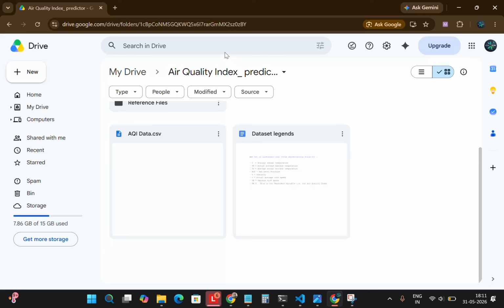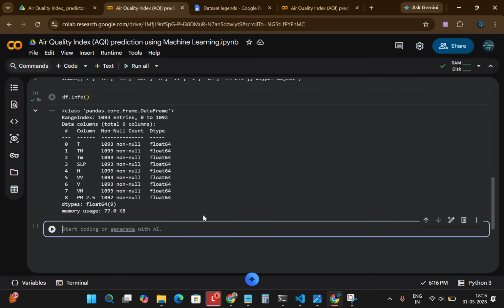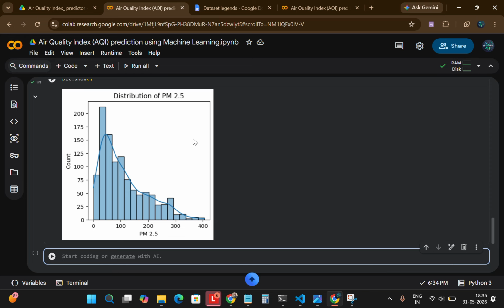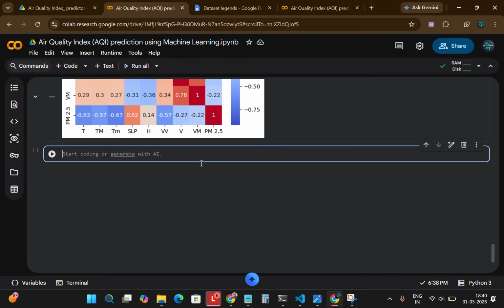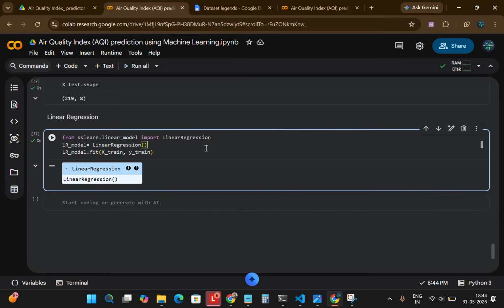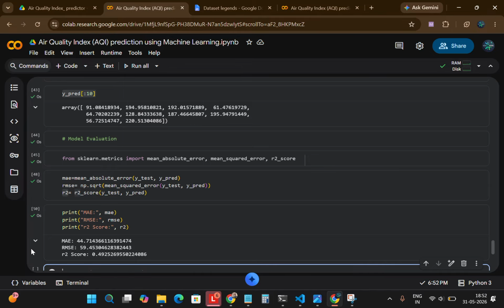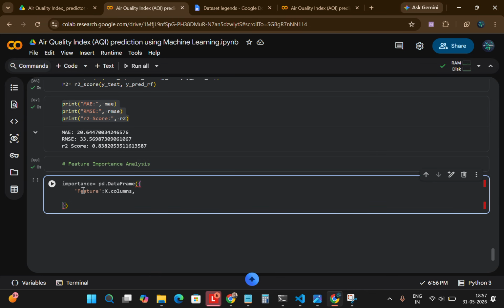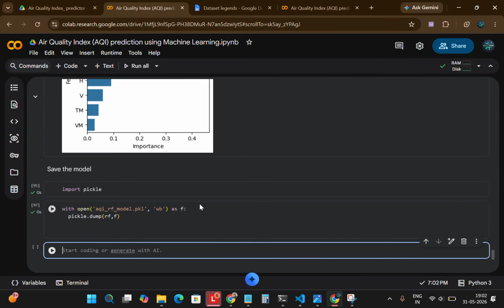Air Quality Index (AQI) Prediction using Machine Learning | Linear Regression vs Random Forest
In this video, we build an end-to-end Machine Learning project to predict Air Quality Index (AQI) using meteorological data such as temperature, humidity, pressure, visibility, and wind speed.

📌 Project Workflow:
✔ Data Collection
✔ Data Cleaning
✔ Missing Value Handling
✔ Exploratory Data Analysis (EDA)
✔ Correlation Analysis
✔ Feature Selection
✔ Train-Test Split
✔ Feature Scaling
✔ Linear Regression
✔ Random Forest Regressor
✔ Model Evaluation
✔ Feature Importance Analysis
✔ Model Comparison

📊 Models Used:
1. Linear Regression
2. Random Forest Regressor

📈 Evaluation Metrics:
• MAE (Mean Absolute Error)
• RMSE (Root Mean Squared Error)
• R² Score

🏆 Results:
• Linear Regression R² Score: 0.487
• Random Forest R² Score: 0.716

Random Forest significantly outperformed Linear Regression and was selected as the final model for AQI prediction.

🛠 Technologies Used:
• Python
• Pandas
• NumPy
• Matplotlib
• Seaborn
• Scikit-Learn